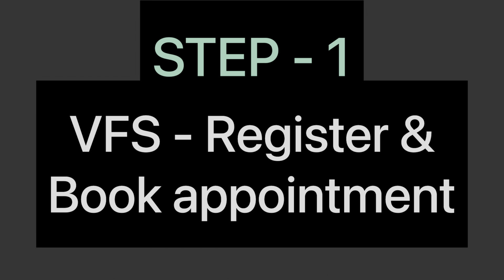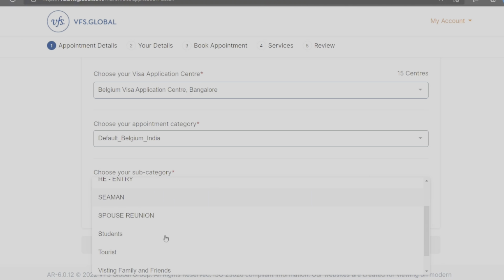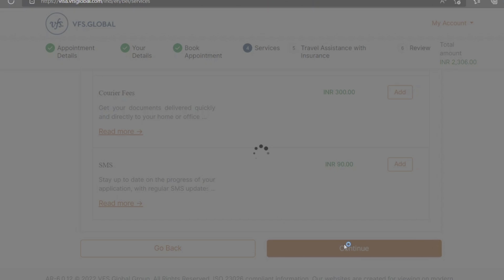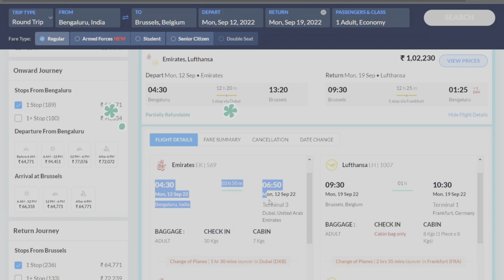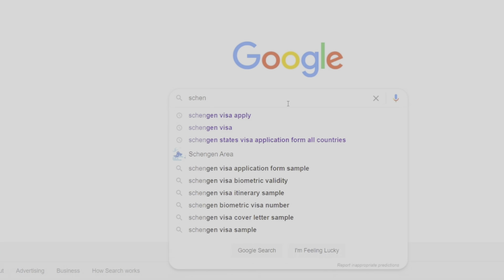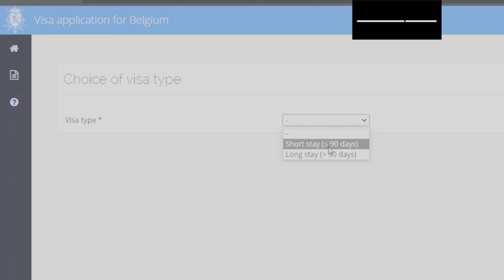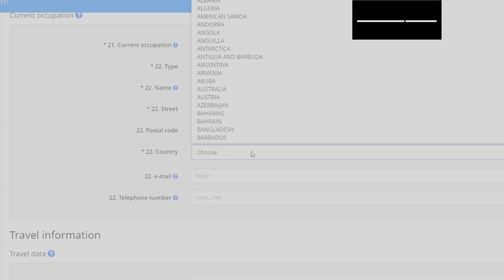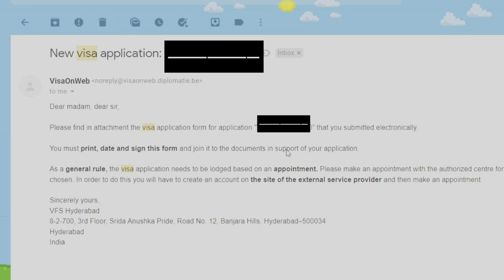SCHENGEN VISA Process - Europe Tourist Visa - How to apply Europe visa step by step guide | Part - 1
0:52 - What is Schengen Visa
1:27 - Step -1 : VFS Register & Book Appointment
4:54 - When should you start your Visa process ?
6:25 - Step -2: Air tickets & Hotel bookings
9:18 - Step -3: Fill Visa Application
09:49 - Fill Visa Application in Offline Mode
10:53 - Fill Visa Application from Embassy portal

If you’re looking to apply for a Schengen visa (tourist visa for Europe), then this video covers everything you need to know as an Indian applying for a Schengen visa in 2022. I cover what the Schengen visa is, how and where to apply.

In the Part - 2, I am going to cover Documents required, submit & track application in detail so that it will give you clear idea how to get visa.

In case your passport is expiring/expired, renew it quickly using below video.